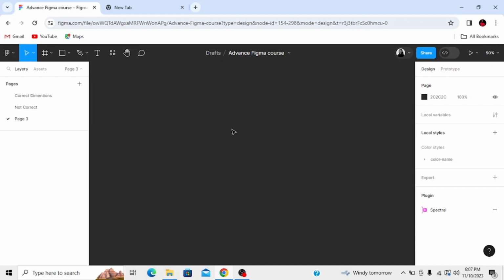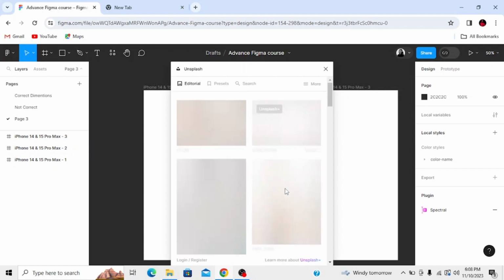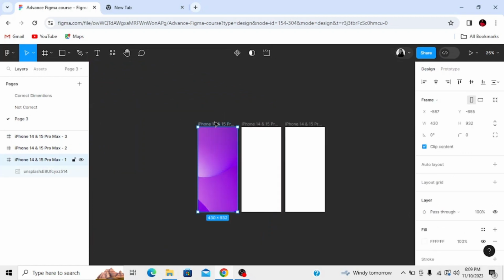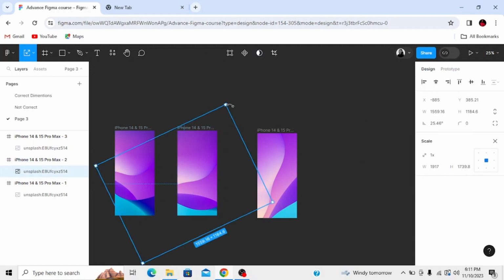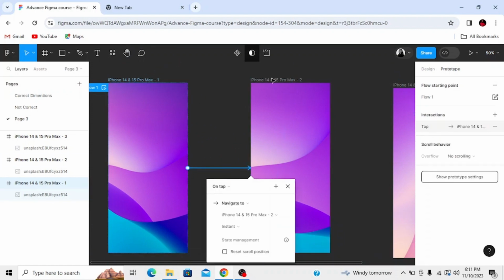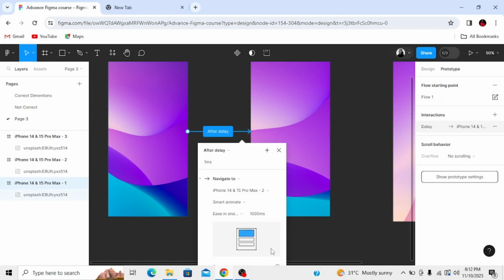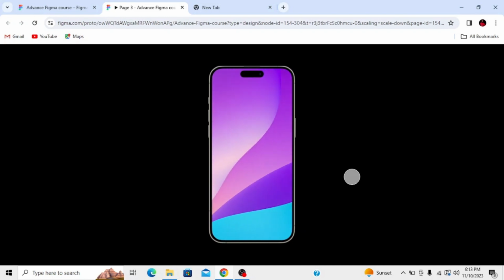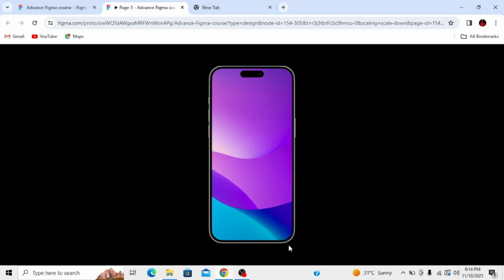Animating Gradients in Figma Like a Pro!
Welcome to the ultimate guide on mastering gradient animations in Figma! 🚀 Elevate your UI/UX design game as we dive into the art of creating stunning, dynamic backgrounds that captivate and engage users.

In this tutorial, we'll walk through step-by-step instructions, sharing pro tips and tricks that will transform your design projects. From the basics of setting up gradients to advanced animation techniques, we've got you covered.

-Creating mesmerizing abstract gradients in Figma
-Bringing your designs to life with seamless animations

*💡 Why Animated Gradients Matter:*
Dynamic backgrounds not only enhance visual appeal but also contribute to a more immersive user experience. Stay ahead of design trends and learn how to implement these captivating elements effortlessly.